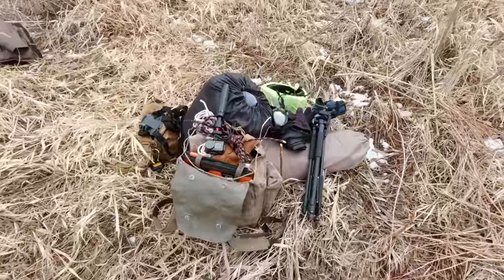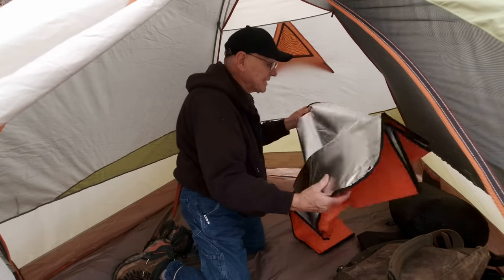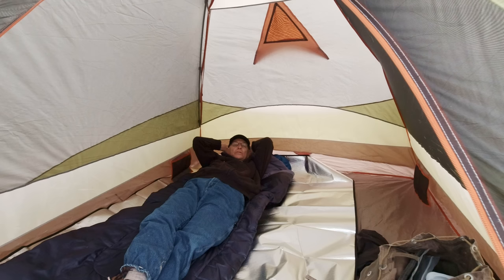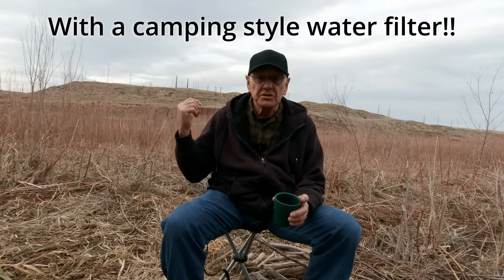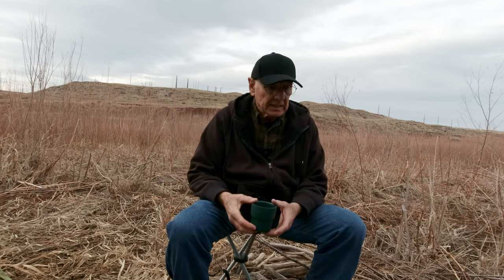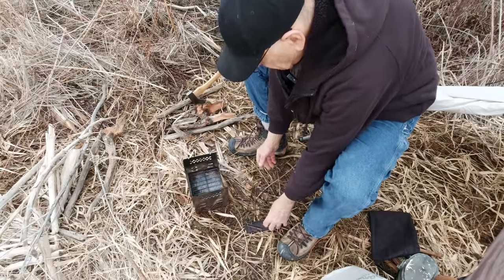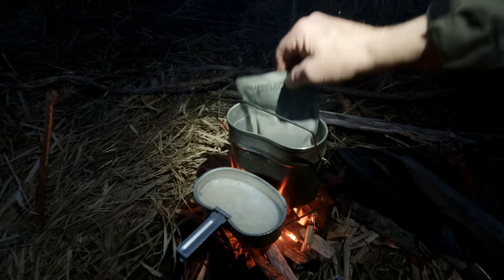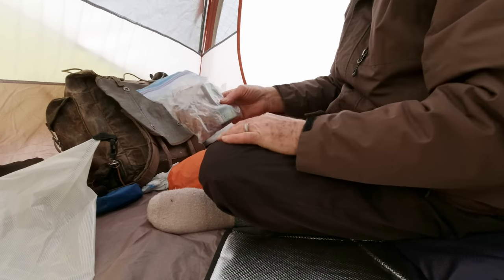Ebike Camping Trip - I Need New Equipment!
I got my fat tire, all terrain ebike out for a chilly overnighter along Montana's Missouri River and had fun, even though I froze that night.  As soon as I got home, I ordered a down sleeping bag and a proper tent!  Us cargo trailer camper folk aren't used to sleeping on the ground!

Heavy Duty Survival Blanket
Stainless Steel Wood Burning Camp Stove
Ekotech Insulated Inflatable Sleeping Mat

Bouge RV 53qt 12volt Compressor Refrigerator

Bluetti EB55

Bluetti EB70

Recommended Solar equipment:
Bouge RV 180 watt solar panels
Xtar 100Watt Solar Portable Solar Panel -

Survival Gear:
Garmin Inreach Mini
Garmin Inreach Explorer+
Sawyer 1 Gallon Gravity Fed Water Purifier

My broad brimmed hats:
Henschel Crushable Soft Mesh Aussie Breezer Hat

Camping gear:
ICECO JP50 12volt Refrigerator

Getting out on the road is what Linda and I love to do with our converted cargo trailer camper.  We're part time nomads and the nomadic lifestyle suits us to a Tee.  Whether your RV is a camper van, camp trailer, travel trailer, motorhome or just a car and a tent, there's going to be something interesting for you in the videos we produce.  Back roads and overlanding are part of what we do while exploring the western states for beautiful, peaceful and sometimes remote places to camp on BLM and National Forest land (public land).  Taking care of ourselves as much as possible and doing our own repairs is a must because we travel on a fixed income and a limited budget.  If your into being off-grid and boondocking, or doing dispersed camping whenever possible then you'll appreciate the discussions on batteries, solar panels and solar chargers or power stations and 12v refrigeration.  Come on along, we're happy to have your company!

Mailing Address:
Rick Herzog